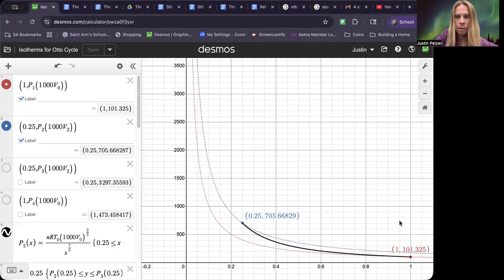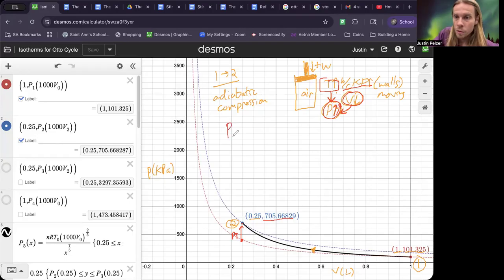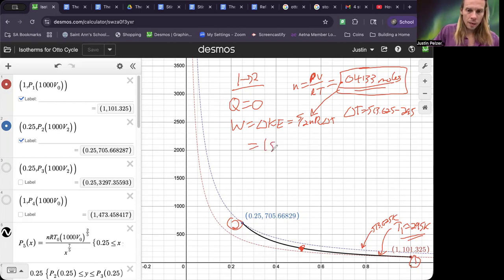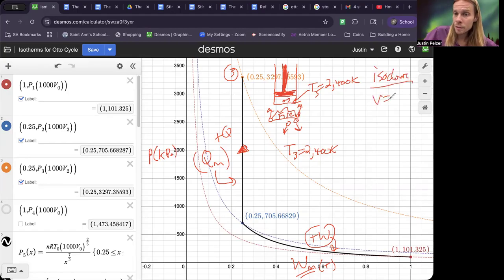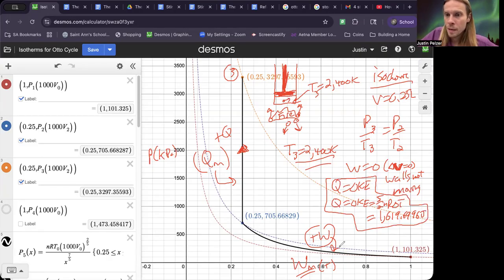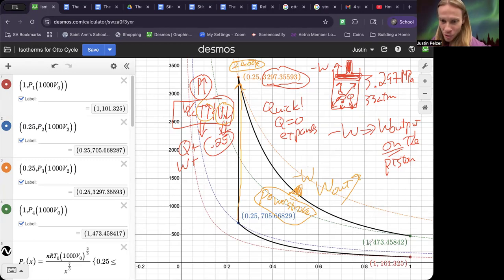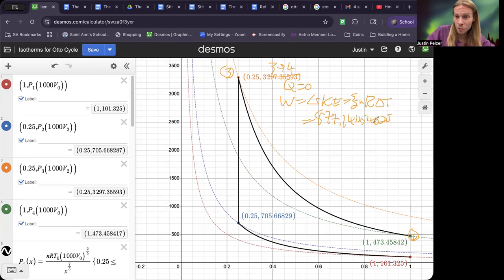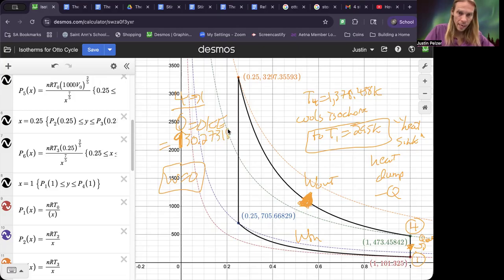Otto Cycle Math and Concept